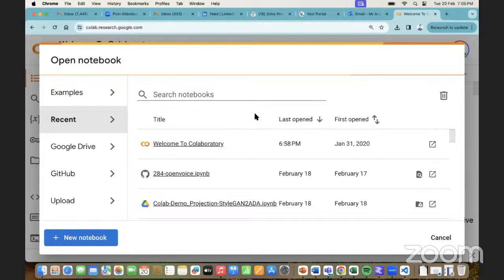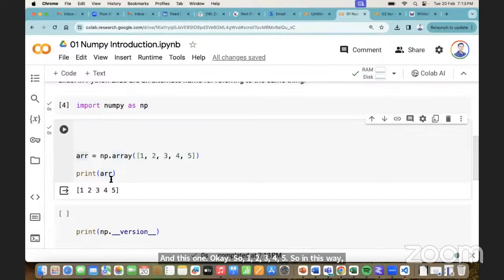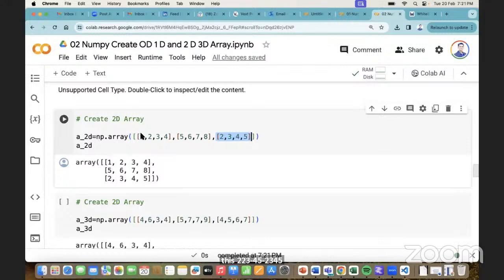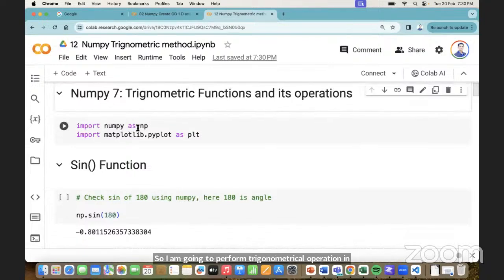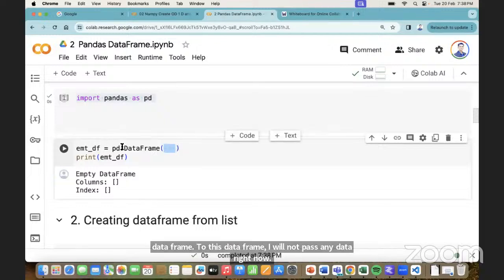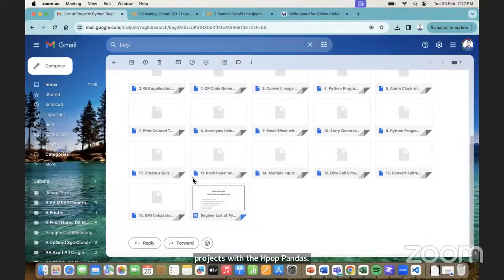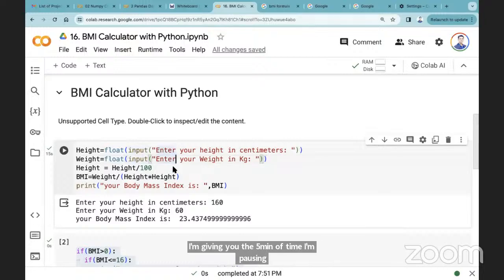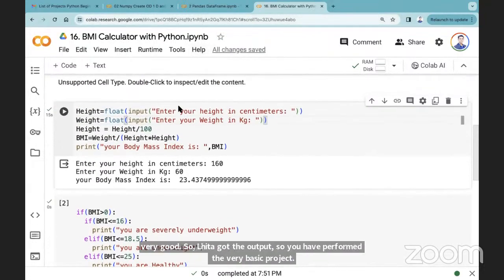IIDT-APSCHE AIML Internships Session 9